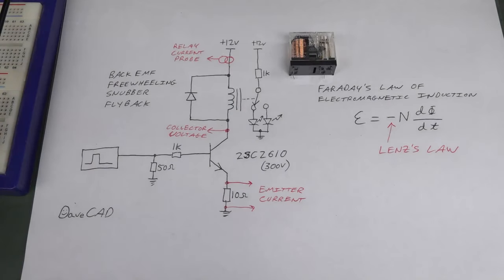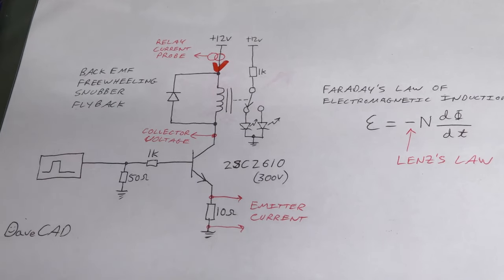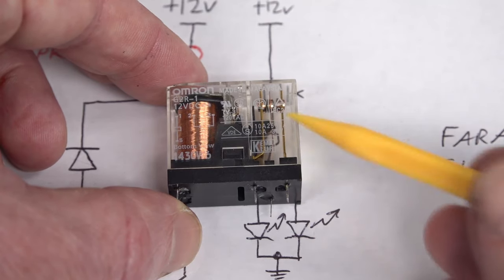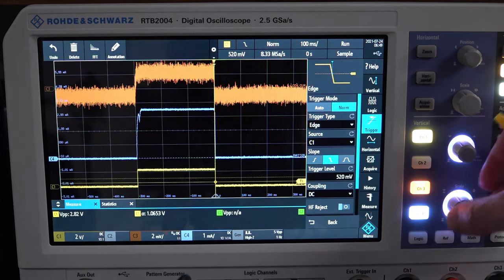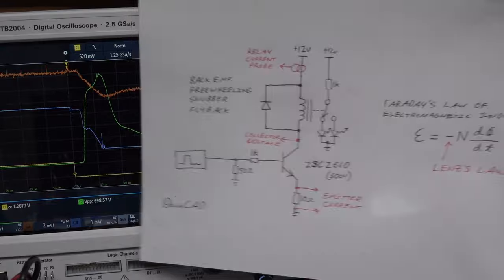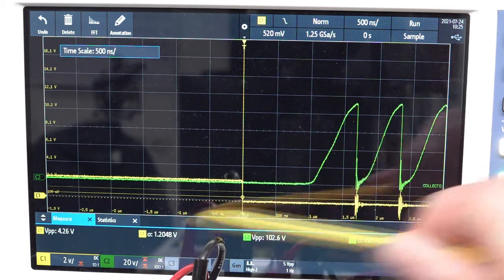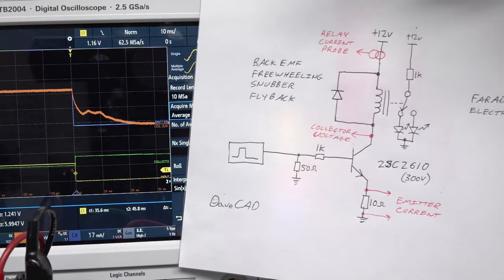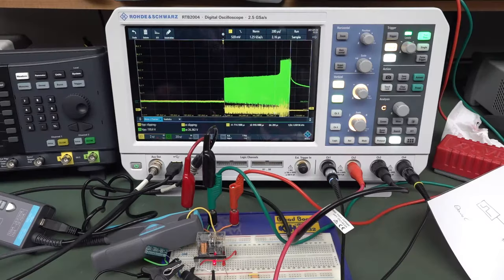EEVblog 1409 - The DANGERS of Inductor Back EMF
A practical demonstration of Lenz's law and back EMF in an inductive relay coil and how to solve it using a Freewheeling/Flywheel/Flyback/Snubber/Clamp diode. Also the downsides of clamping diodes, and switch arcing supression.
Also a look at an AMAZING potential phenomenon you probably haven't seen before!
Actually, two rather cool things you probably haven't seen before.
Along with transistor ratings, transistor storage current, and Collector-Emitter breakdown voltage, there is a lot to unpack in this video.

00:00 - Recap of Relays, Inductors, Faraday & Lenz's Laws
02:30 - Relay Back EMF Explained
07:09 - The Flywheel analogy of Inductors
08:30 - Relay circuit demonstration
12:35 - 700V Back EMF!
14:43 - BJT Transistor Storage Time
17:03 - Back EMF Diode clamp demonstrated
19:06 - An AMAZING demonstration!
24:43 - Trap for young players
25:23 - DOWNSIDES of Back EMF Diodes
28:38 - BONUS cool effect of Back EMF diode DEMONSTRATED